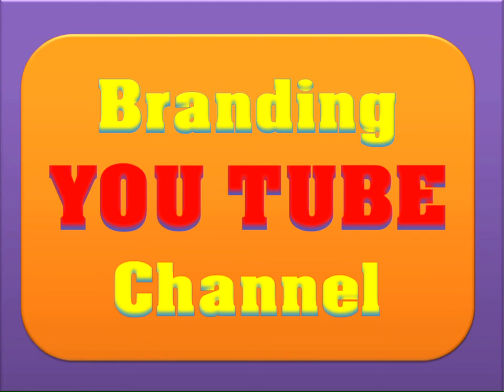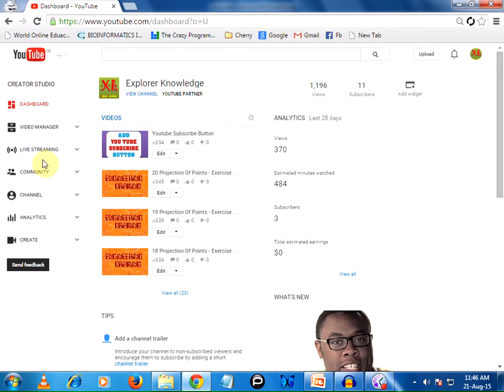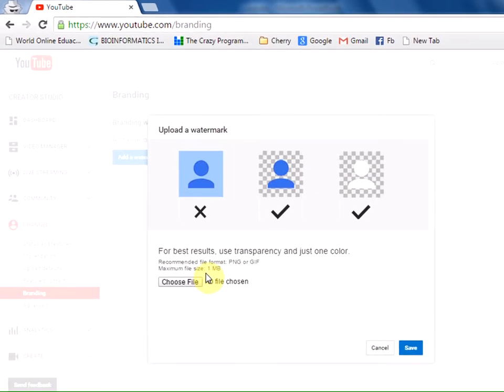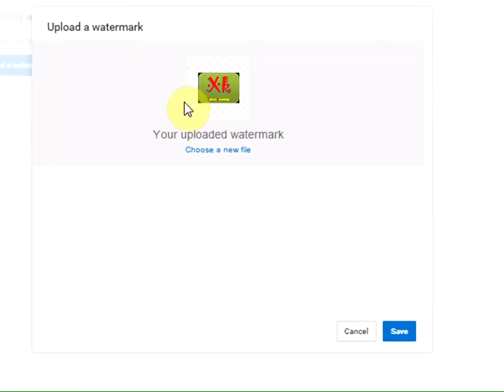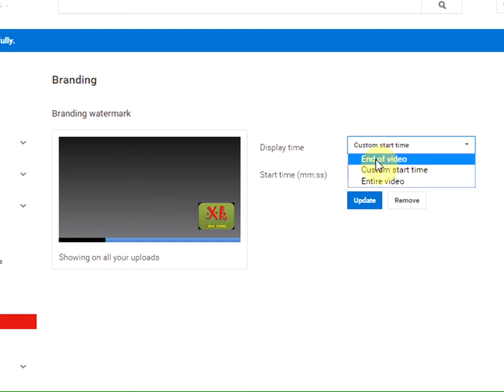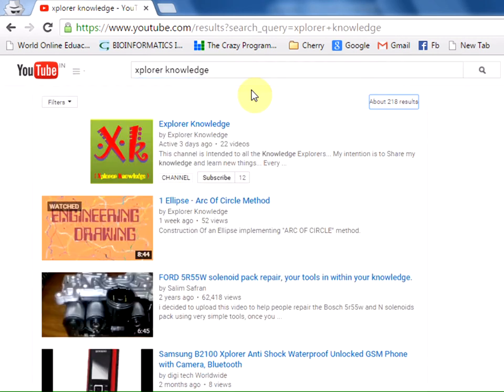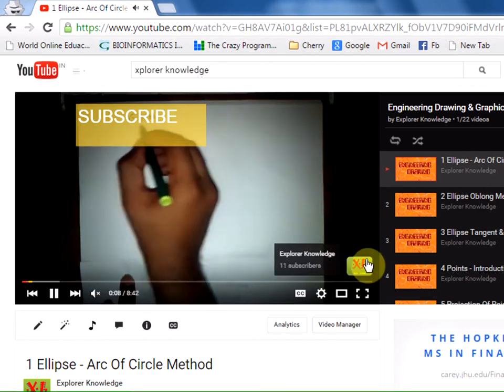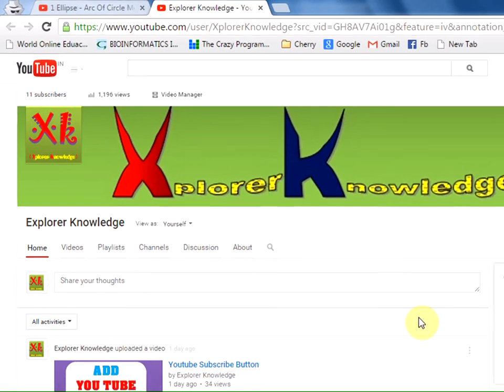How to brand youtube channel?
Explorer Knowledge - Branding my youtube channel. Add a custom brand picture to all youtube channel videos.